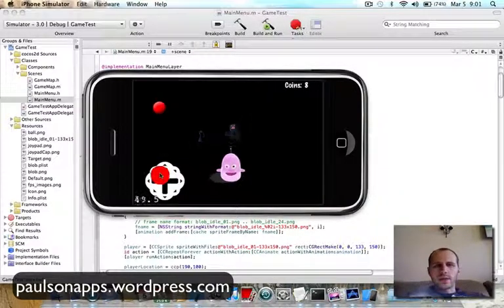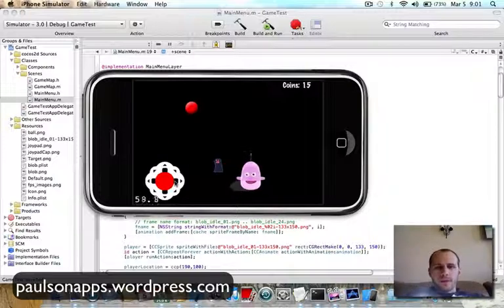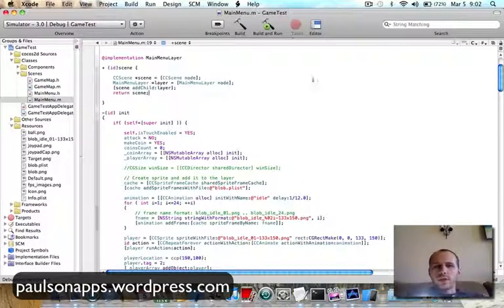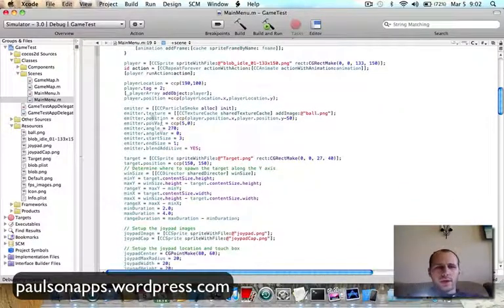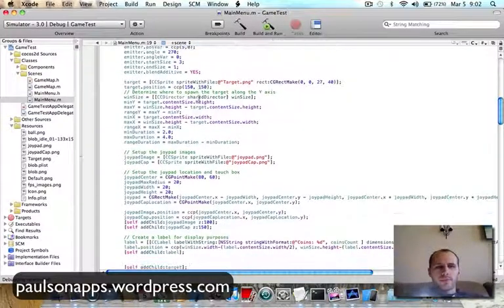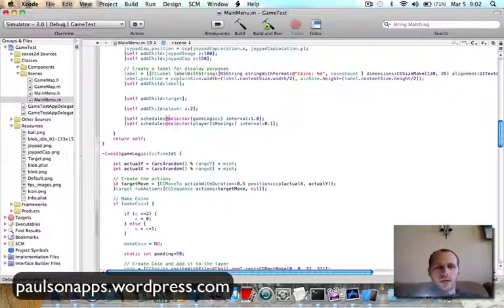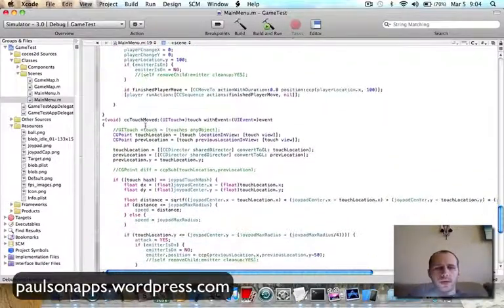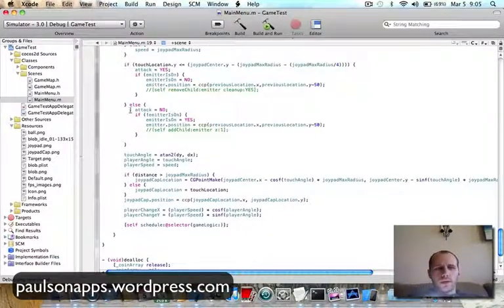Iphone Cocos2d Game Dev - Day 5 - Adding player attack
Day 5 - Adding Player Attack - This is a video journal of my path to creating an Iphone game with Cocos2d. I have not done any development in the past so this is my learning experience on the Iphone.